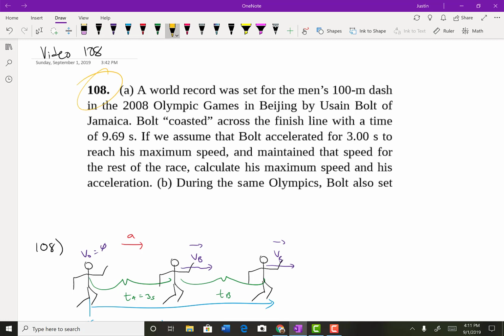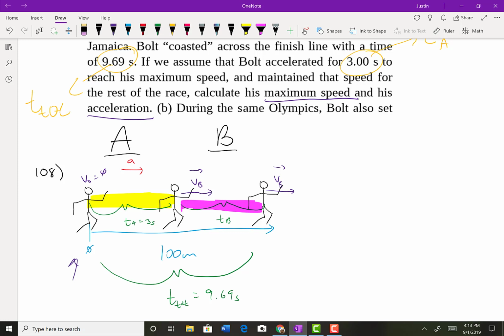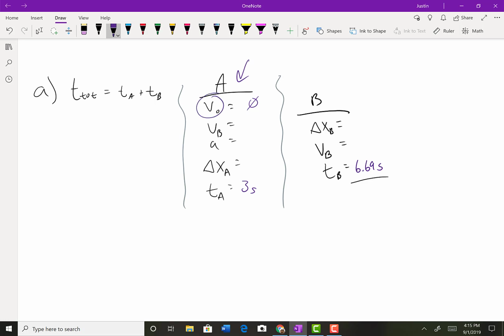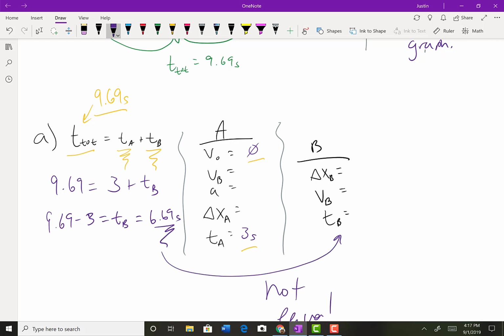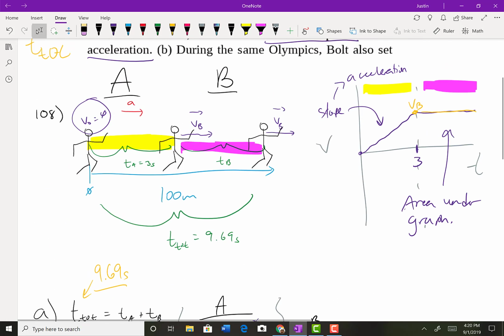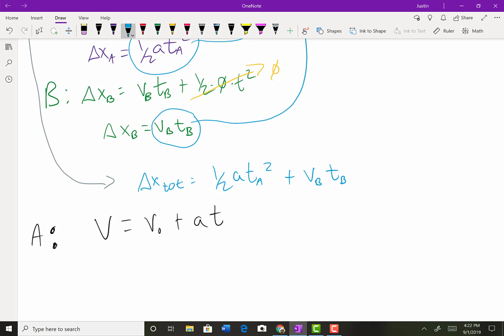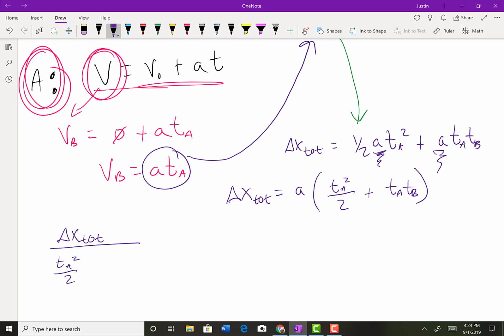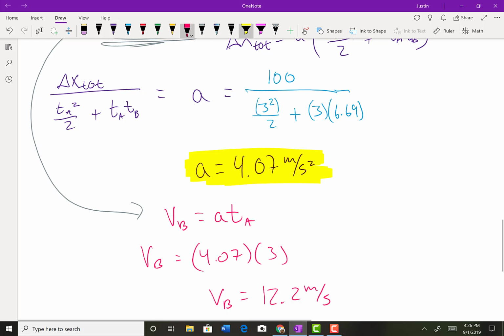APC Ch 3 108